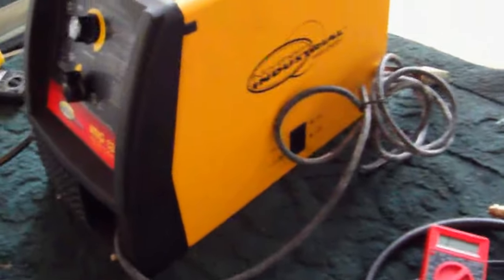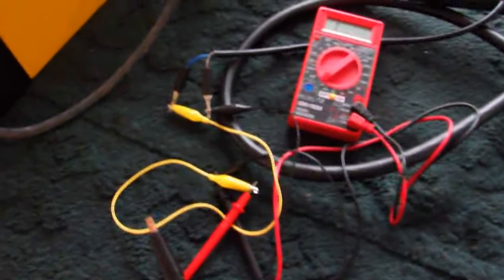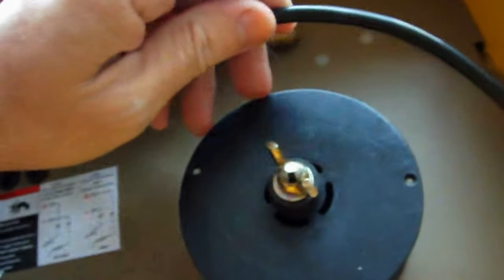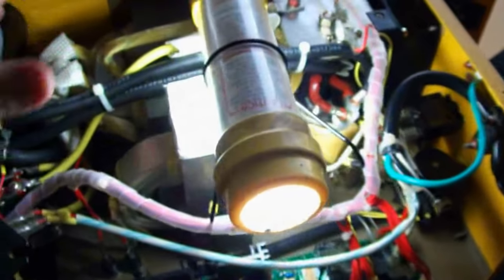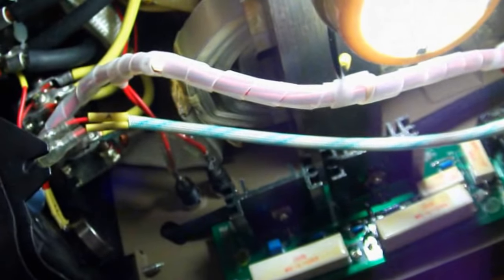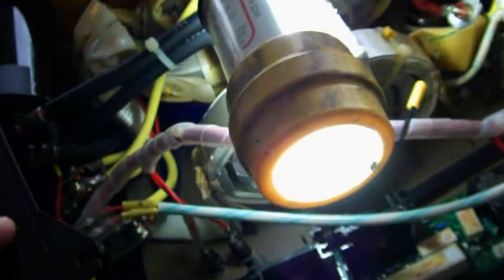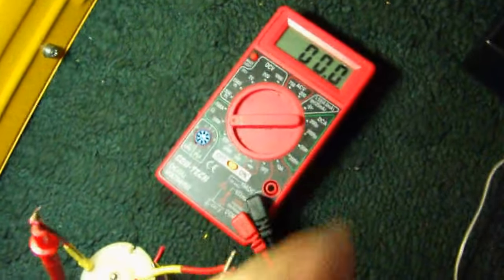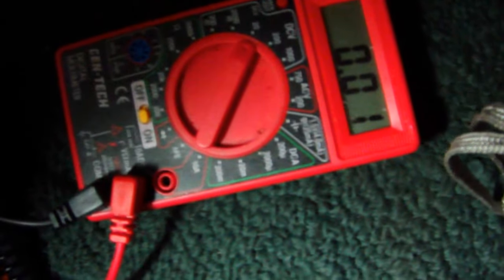Northern Tool MIG 135 Troubleshooting Fail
Northern Tool MIG 135 Welder Repair Fail.  Often a problem can be a wire not making good conduct.   I can't figure this out yet.  It's better to understand how things work rather than always depend on others.
Did a makeshift repair later,